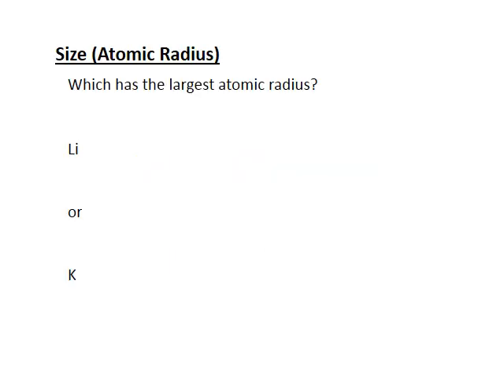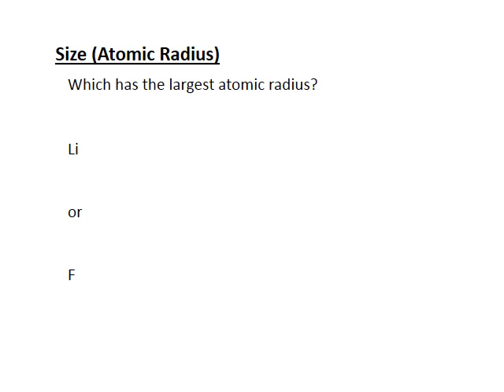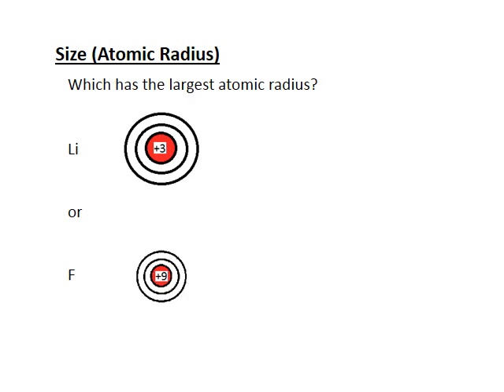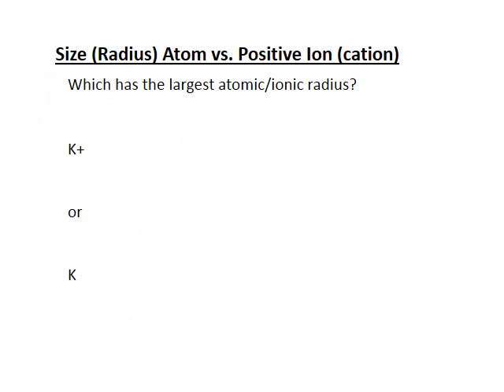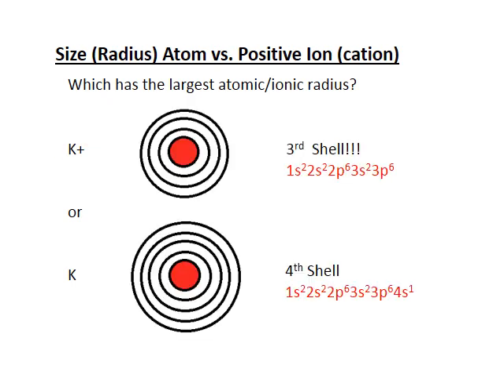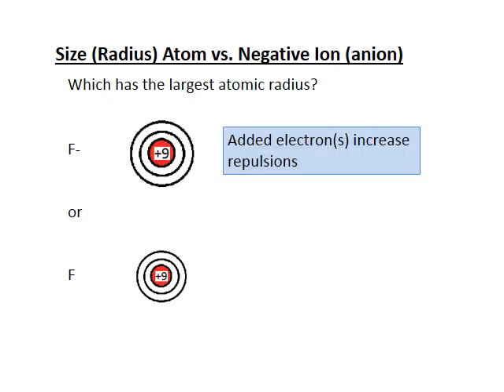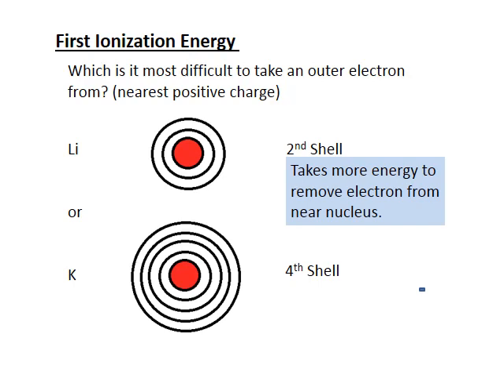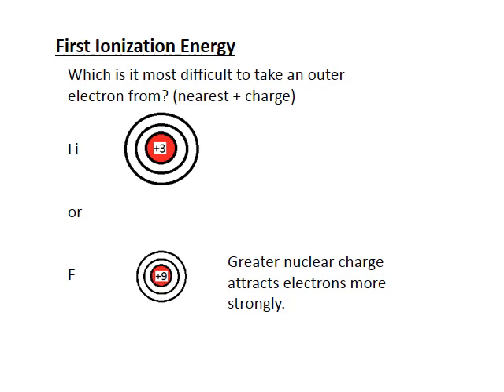Periodic Properties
Trends in properties on the periodic table related to location by group and period.